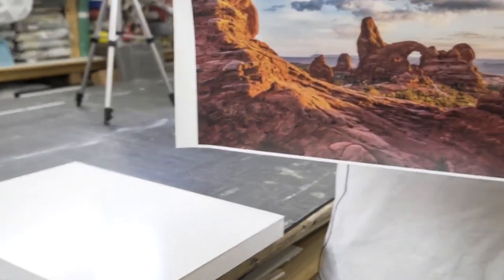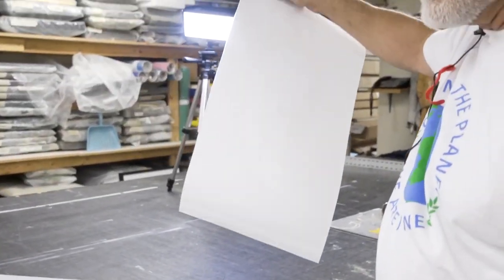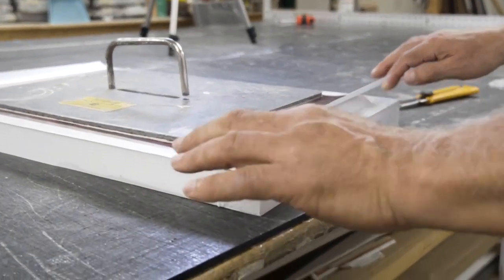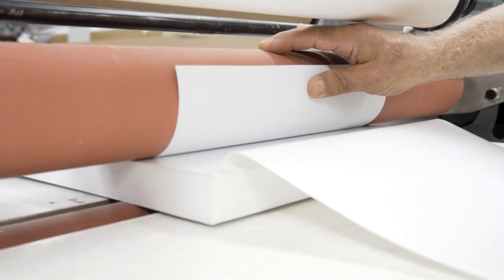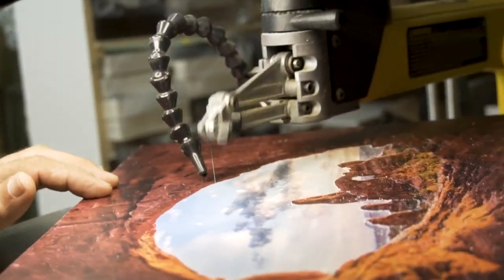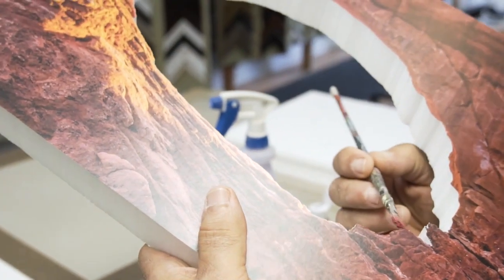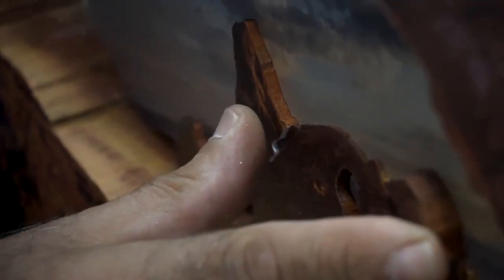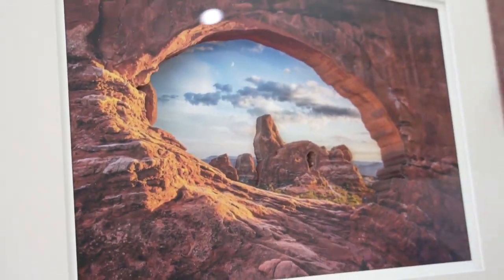The Art Of 3D Creations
Fernand Ciraco. A dedicated, highly experienced Artisan and craftsman for 40 years would like to show you a sneak peek introduction to a unique form of artwork that has been revered by customers yet over looked by many art enthusiasts. Now this video will open your eyes to a timeless form of art. It is a testament to seeing and thinking outside the box.

You also have the convenience of ordering online frames, 3D Art and other unique style items for your household.

You can see all the wonderful unique items and art you can have delivered to your door step.